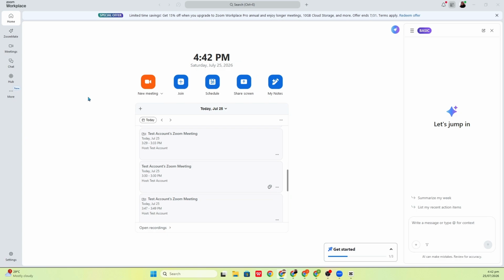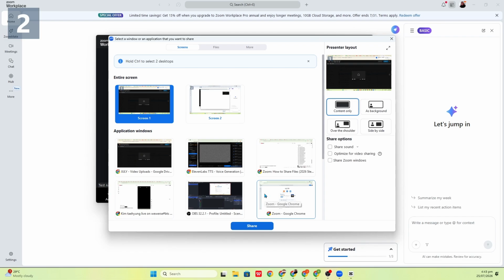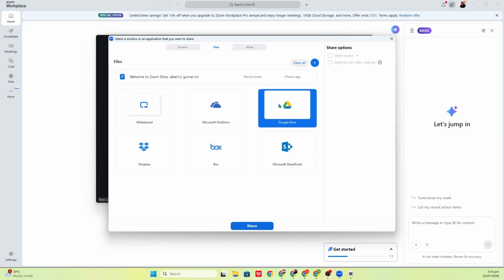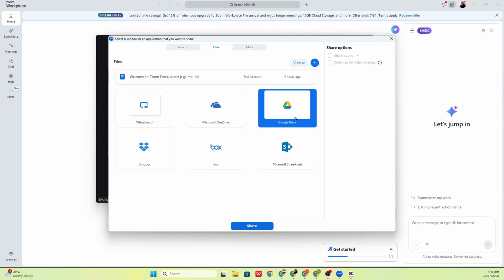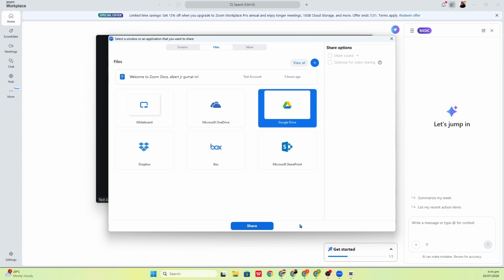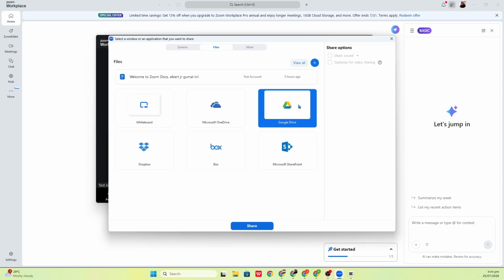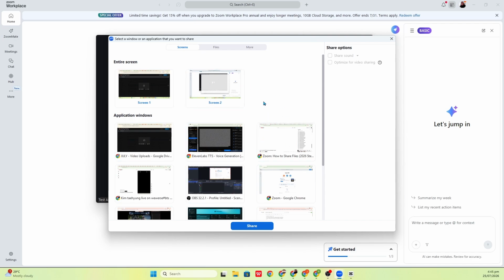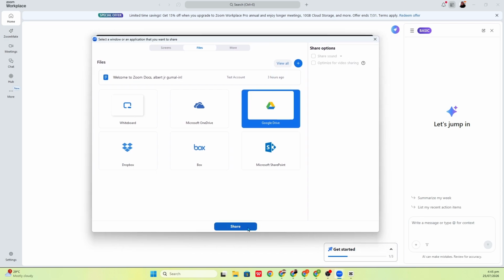How To Share Files On Zoom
Learn how to **share files on Zoom** during a meeting. In this step-by-step tutorial, you'll learn how to share documents from supported cloud storage services, present files from your computer, and display PDFs, Word documents, spreadsheets, and other files clearly to meeting participants.

**Video Chapters:**
0:00 How to Share Files on Zoom
0:04 Open the Zoom Share Screen Menu
0:11 Review Zoom Sharing Options
0:19 Open the Documents or Files Tab
0:27 Access Supported Cloud Storage Services
0:31 Choose a File Repository in Zoom
0:40 Select a Document to Share
0:48 Share Cloud Files in Zoom
0:55 Open a Local File on Your Computer
1:03 Open a PDF, Word, or Spreadsheet File
1:19 Select the Document Window to Share
1:34 Start Sharing Your Document
1:42 Display the Shared File to Participants
1:50 Zoom In or Use Full Screen for Better Visibility
1:59 Present and Scroll Through the Document
2:07 Highlight Important Sections While Presenting
2:13 Share Files from Cloud Storage or Your Computer
2:29 Present Your Document Clearly in Zoom